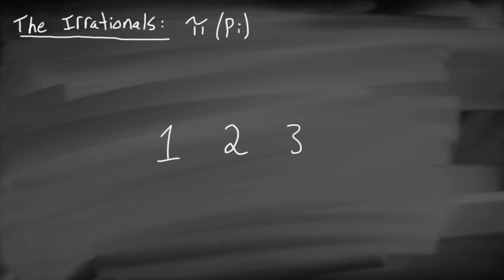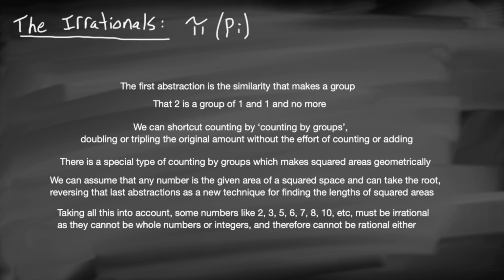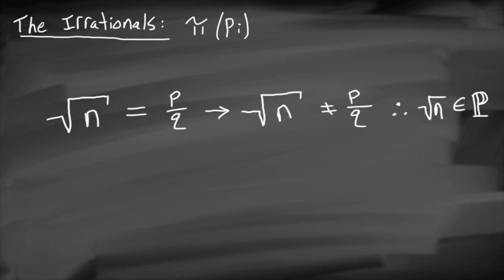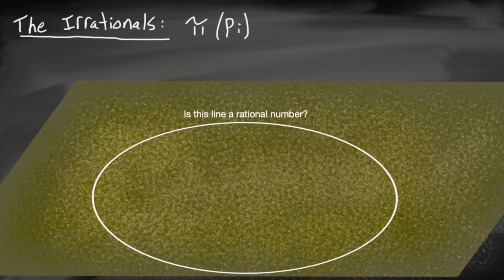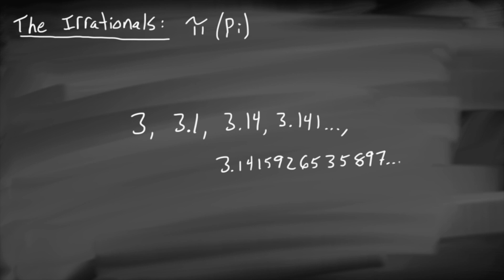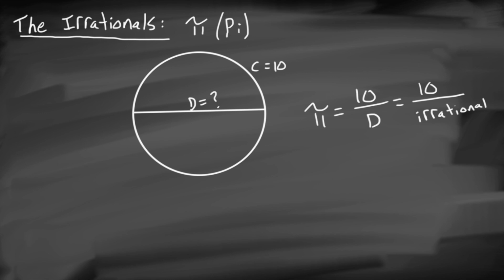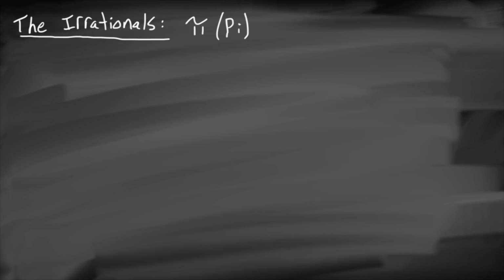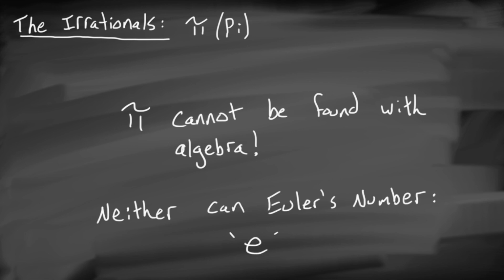The Irrationals: Pi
Part of the irrational numbers series, today we explore the conceptual reason why Pi is irrational.